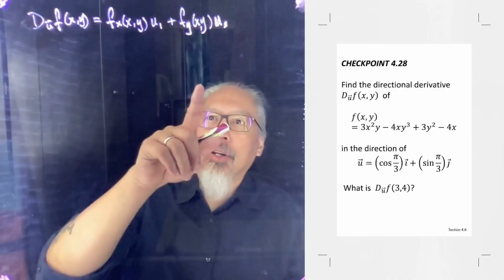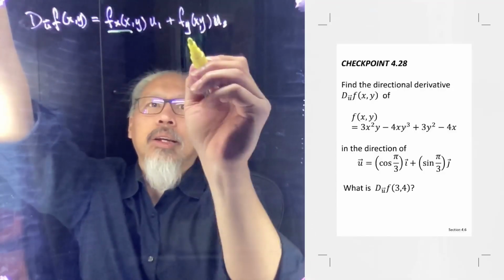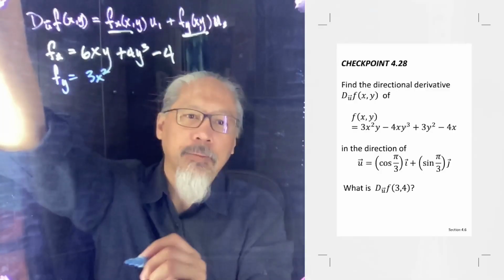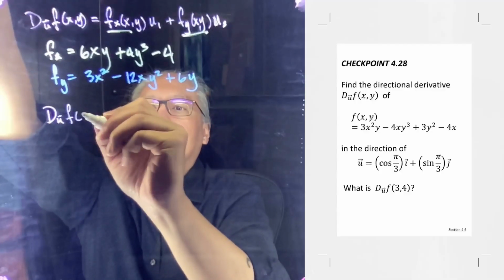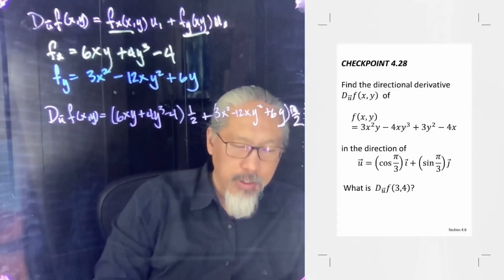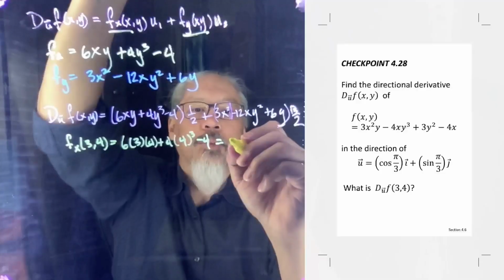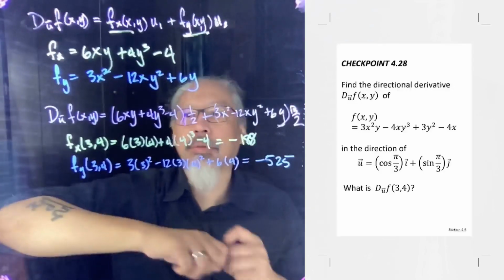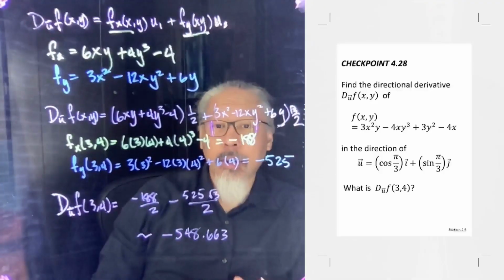m253 CP4 28